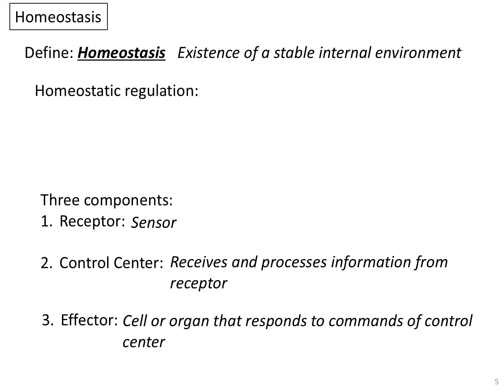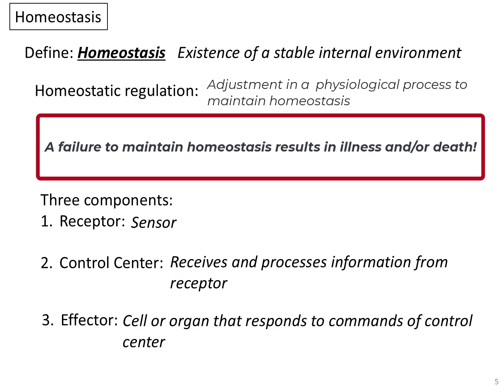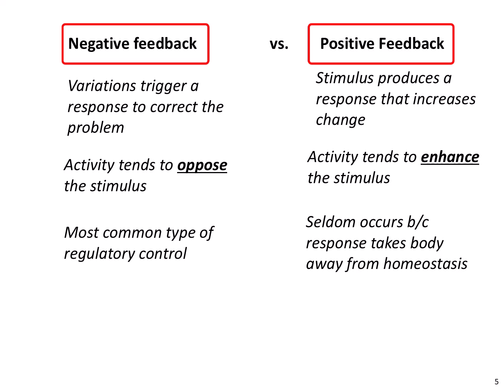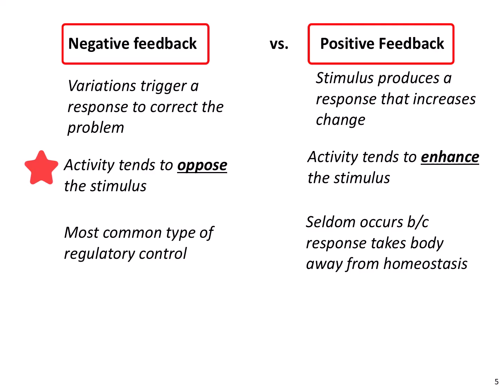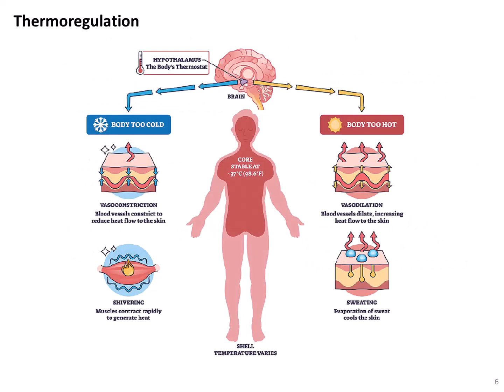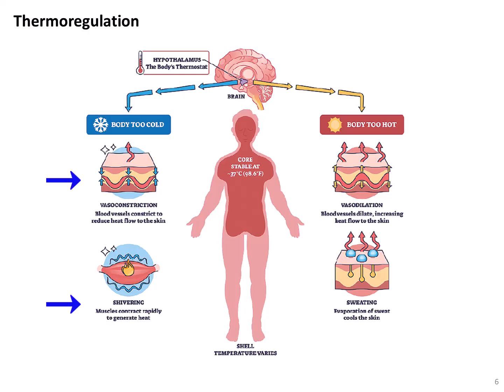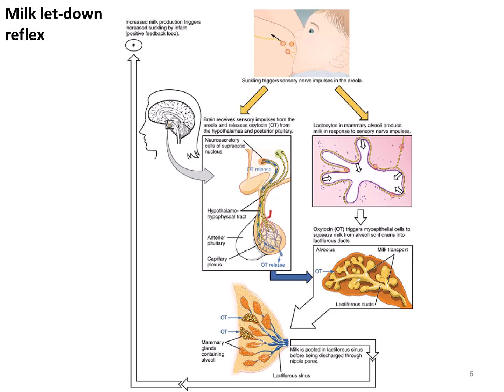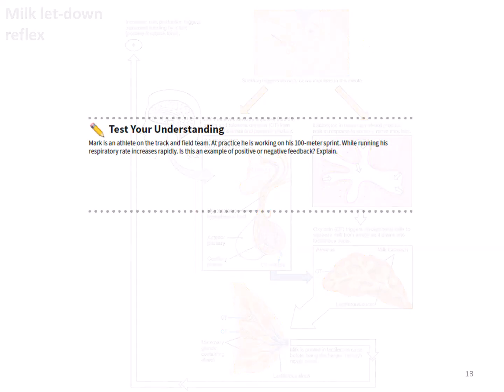BIOL 180 - Introduction to AandP part 2